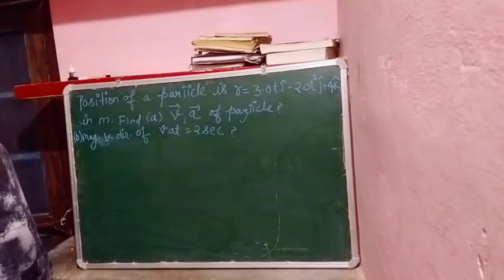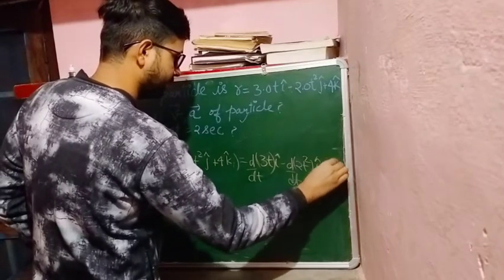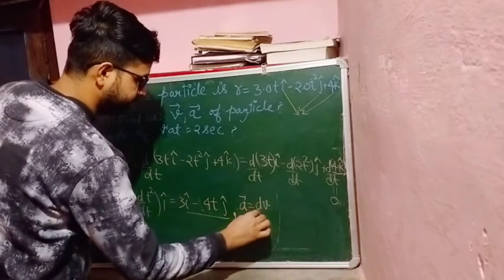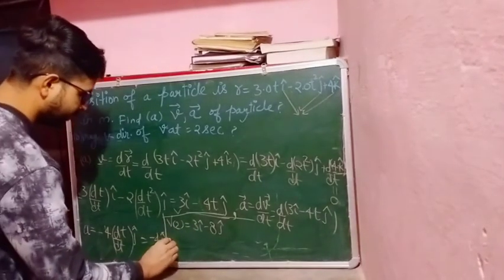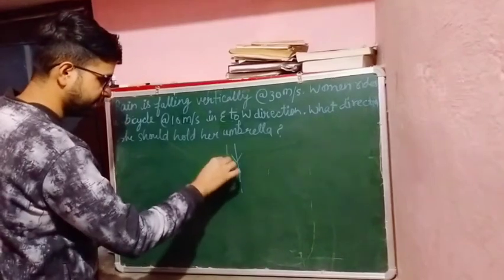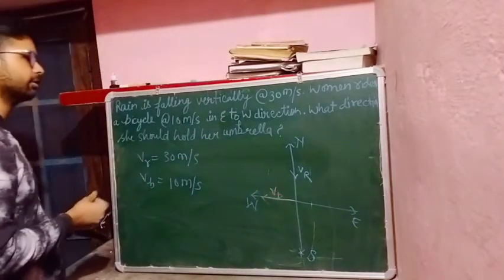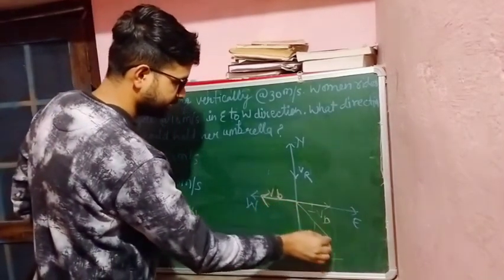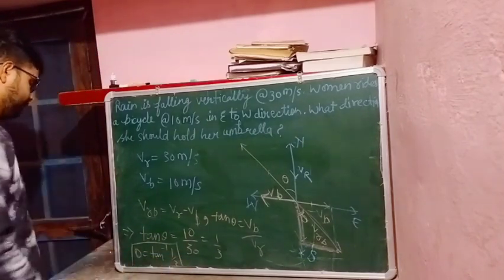CBSE class 11 Physics : Motion in a plane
Numerical problems of PHYSICS NCERT